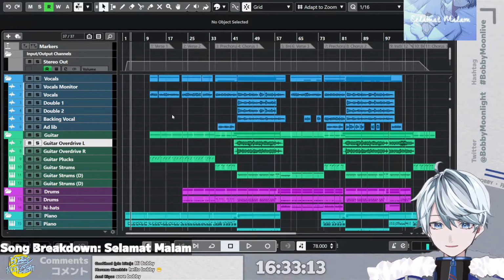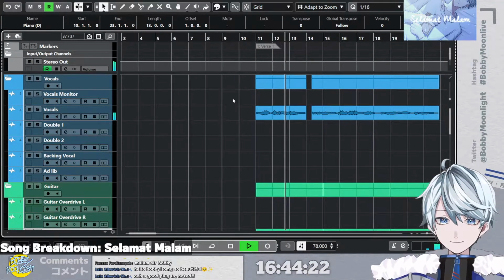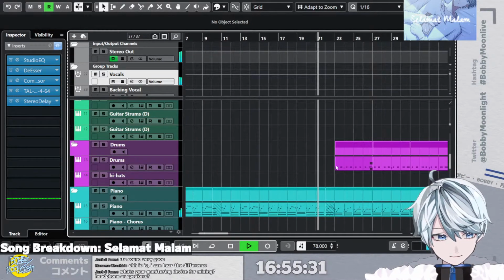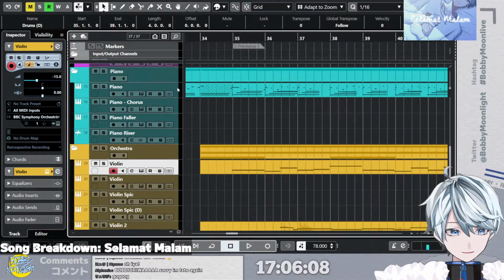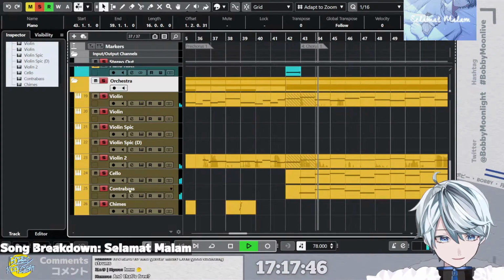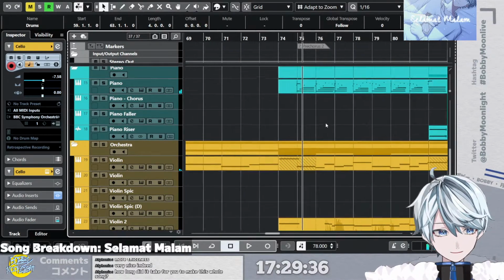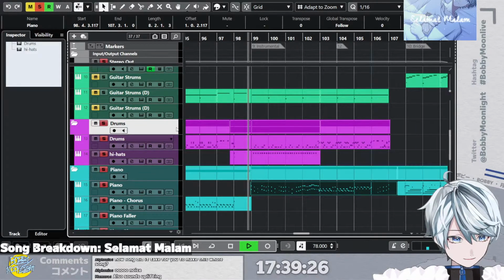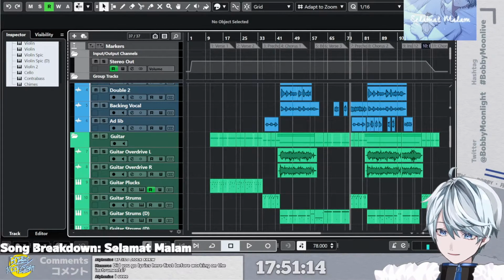【Song Breakdown】 Selamat Malam - Bobby (Original Song) 【Bobby Moonlight/月光ボビー】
【New Original Song is out!】
Please have a listen~

Hey there! I'm a virtual musician from the Moon, Bobby Moonlight. Thanks for coming to my stream.
どうも！バーチャルミュージシャンの月光ボビーです。 来てくれてありがとうございます。

【Stream Rules】
The stream rules are pretty simple.
1. Be respectful.
2. Don't spam.
3. Don't use excessive profanity.
4. Keep discussions on topic.

【Peraturan Stream】
Peraturan streamnya cukup simpel.
1. Sopan sama orang lain.
2. Jangan spam.
3. Jangan berkata kasar.
4. Diskusi sesuai topik.

【Hashtags】
General
Live
Art
Meme